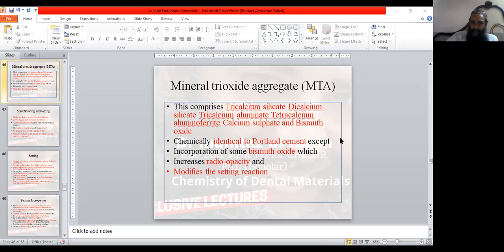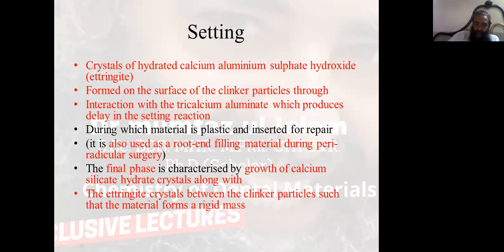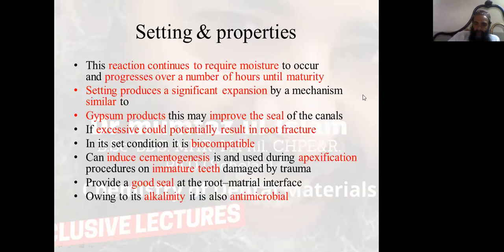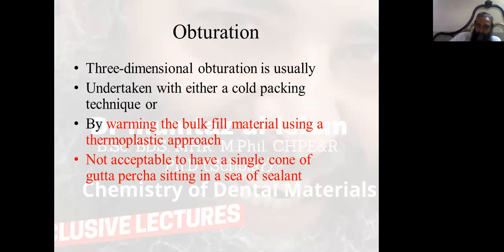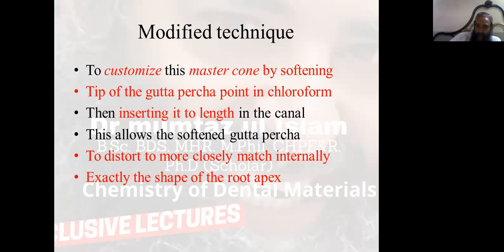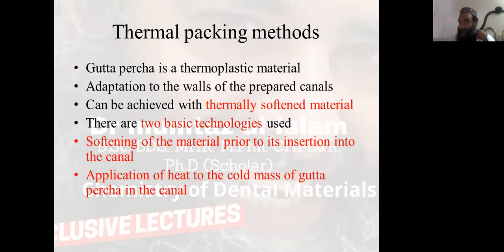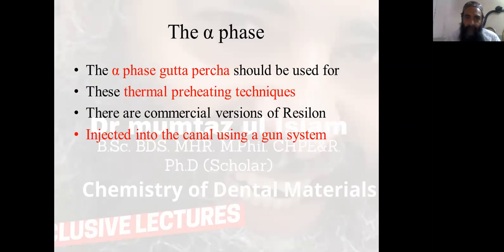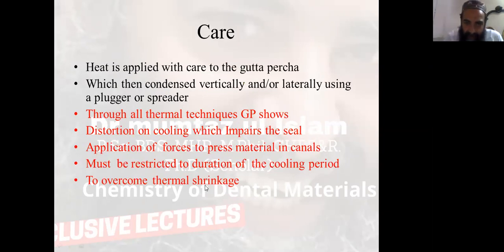endodontic materials (part 2) end of the course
a discussion of endodontic materials (part 2)